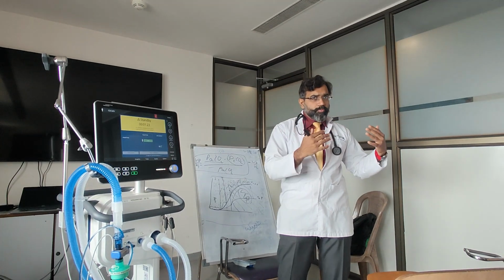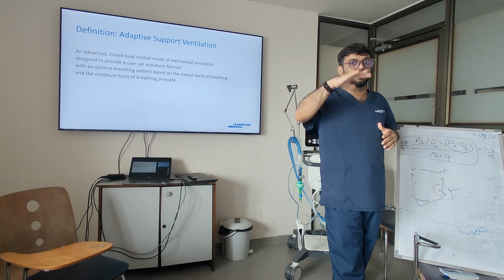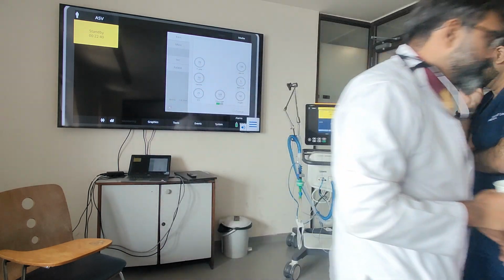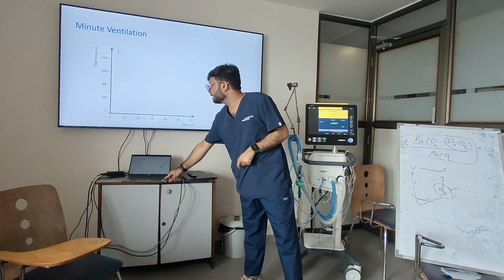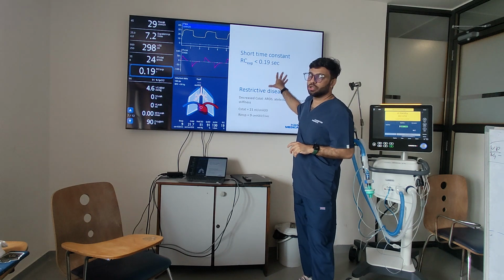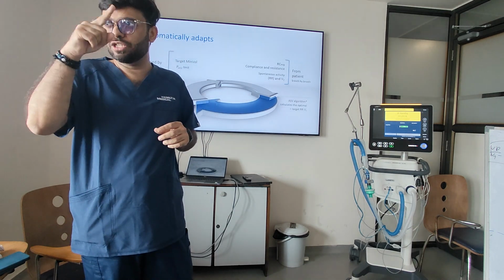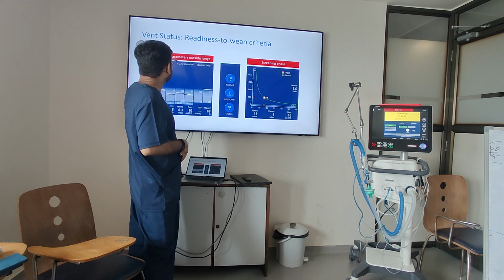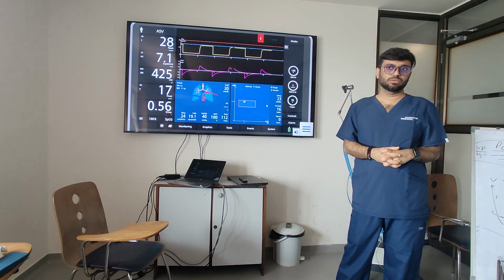ASV MODE HAMILTON C6